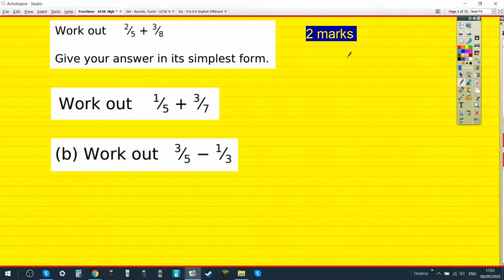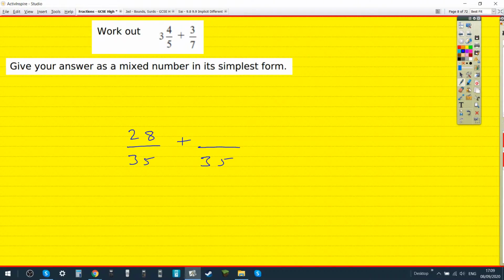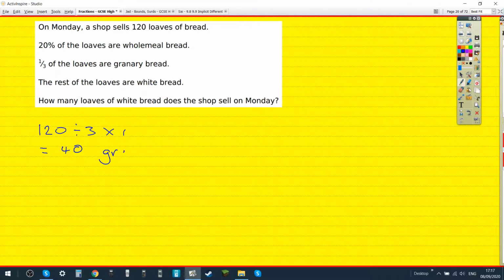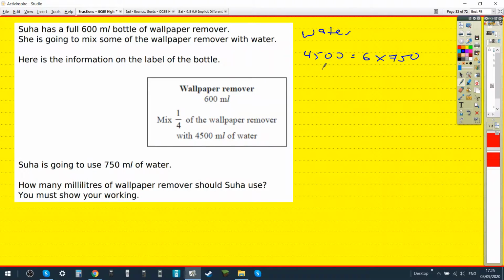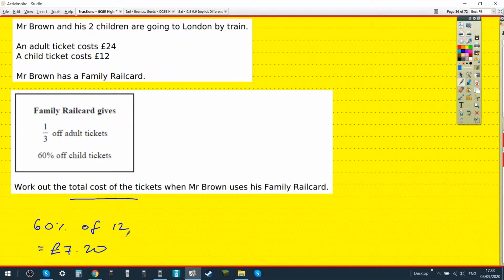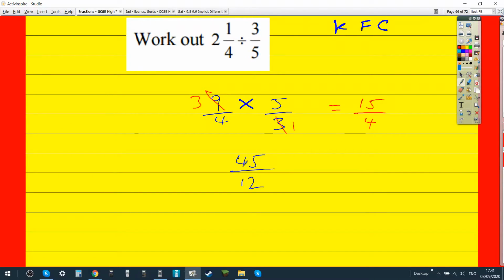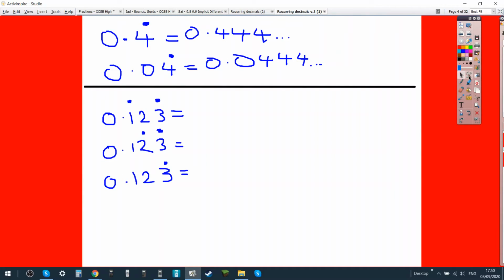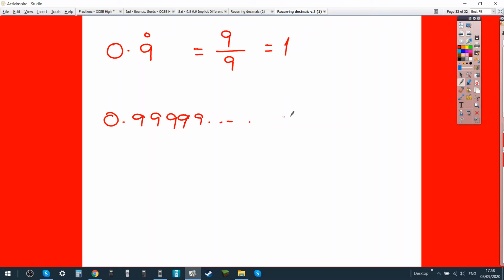Carlos - Fractions, and Recurring - GCSE Higher - 8.9.20